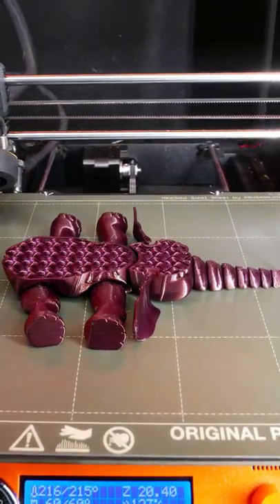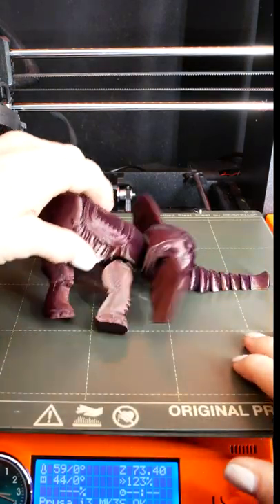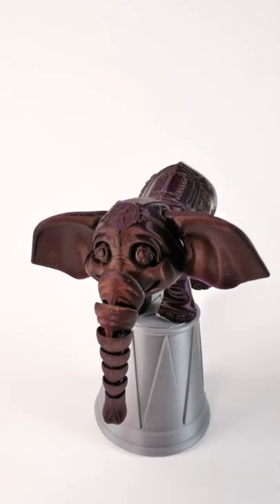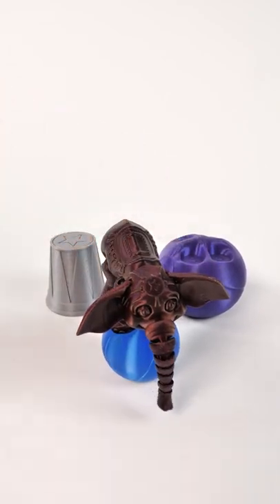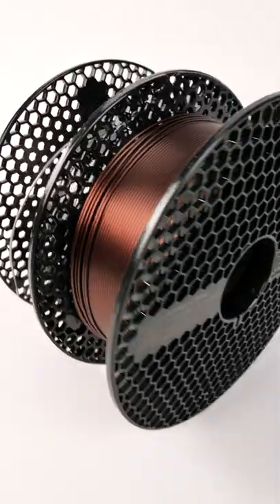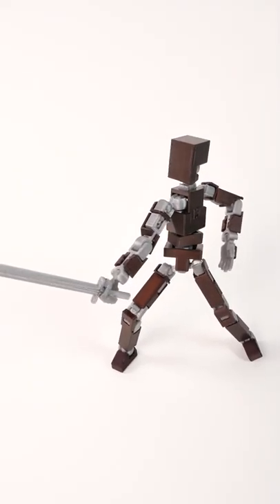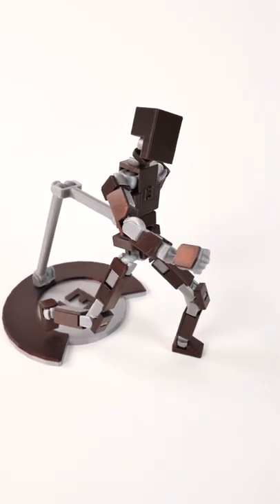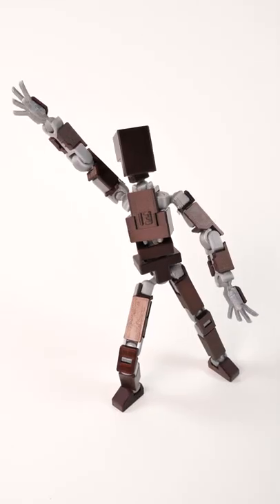3D Printed Cute Flexi Circus Elephant and Lucky 13 Jointed Person (with accessories!)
3D Printed Cute Flexi Circus Elephant and Lucky 13 Jointed Person (with accessories!)

Flexi Factory models never cease to delight and this little circus elephant is certainly no exception.  He is not a captive member of a circus but a free agent who loves to entertain children and adults alike in his free time.  He’s printed in Mystic Brown Prusament which changes hue and sheen depending on the temperature you print it at.   Included with the model are two balls and a platform and he can be scaled up or down with the generous tolerances built in.

Lucky 13 is a fully posable figure that you can arrange in all kinds of positions.  The included stand and attachments are only the start as many people have created additional models to go along it.